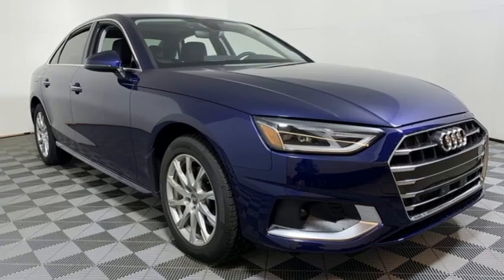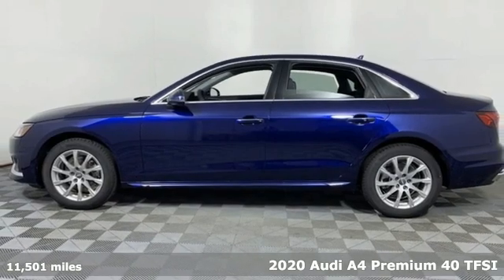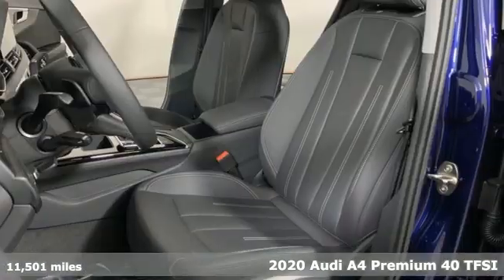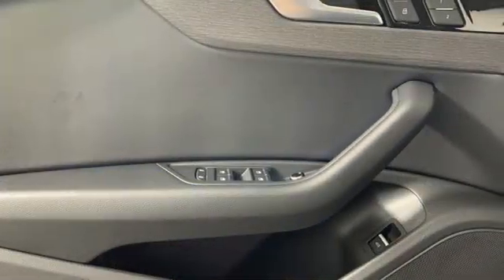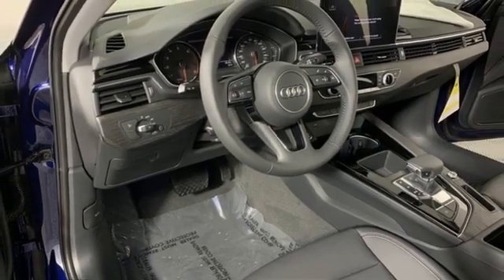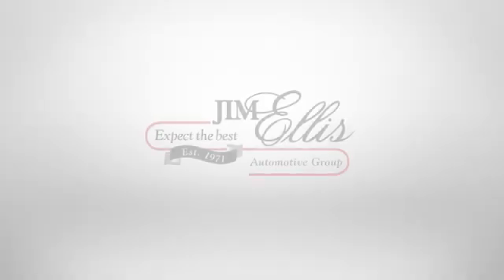Used 2020 Audi A4 Marietta Atlanta, GA LR51454 - SOLD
Year: 2020
Make: Audi
Model: A4
Trim: 40 Premium
Engine: 2.0L I4 TFSI DOHC
Transmission: 7-Speed Automatic S tronic
Color: Blue
Interior: Black
Mileage: 11501
Stock #: LR51454
VIN: WAUGMAF47LN004036
CONVENIENCE PKG! AUDI FACTORY CERTIFIED! 2020 Audi A4 40 Premium 2.0L I4 TFSI DOHC Navarra Blue Metallic 4D Sedan 7-Speed Automatic S tronic, Black w/Leather Seating Surfaces, ABS brakes, Alloy wheels, Compass, Electronic Stability Control, Front dual zone A/C, Heated door mirrors, Heated Front Bucket Seats, Heated front seats, Illuminated entry, Low tire pressure warning, Power moonroof, Remote keyless entry, Traction control. Odometer is 2591 miles below market average! CARFAX One-Owner. Clean CARFAX.brbrAudi Certified pre-owned Details:brbr * Warranty Deductible: $0br * Limited Warranty: 12 Month/Unlimited Mile beginning after new car warranty expires or from certified purchase datebr * Vehicle Historybr * Roadside Assistancebr * 300+ Point Inspectionbr * Includes 24/7 Roadside Assistance emergency towing, collision, jump start, flat tire change, emergency fuel service, lock-out service, extrication service, Audi assist, CARFAX Vehicle History Report and SiriusXM satellite radio complimentary 90 day subscription. If Audi New Vehicle Limited Warranty (NVLW) coverage remains at time of CPO purchase, CPO Limited Warranty Coverage commences upon expiration of NVLW and continues until 5 years from vehicle's original in-service date with no mileage limitation. If NVLW coverage has expired at time of CPO purchase, CPO Limited Warranty coverage commences at time of purchase and continues for 12 months with no mileage limitation. Limited warranty is transferable between private parties.br * Transferable WarrantybrbrFrontTrak Priced below KBB Fair Purchase Price! 27/35 City/Highway MPGbrbrA Jim Ellis Family Dealership, celebrating 50 years in business.

Address:
1715 Cobb Parkway South